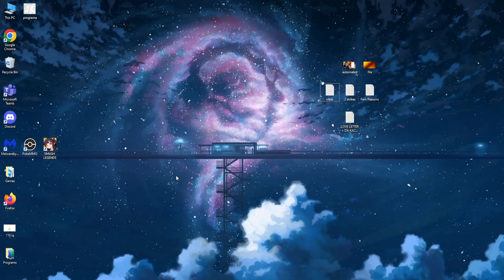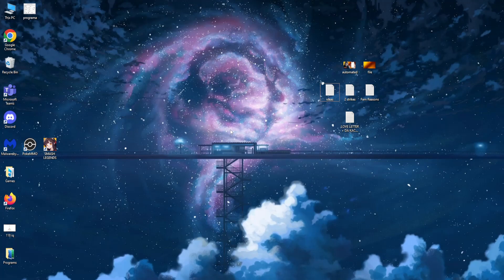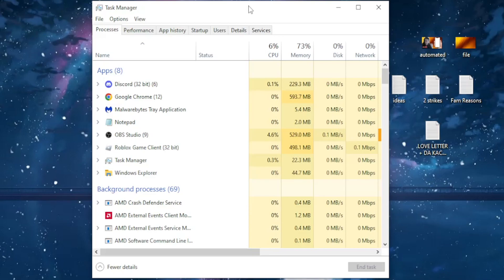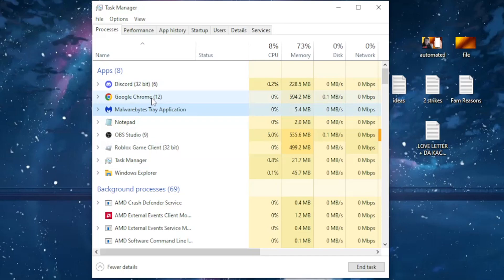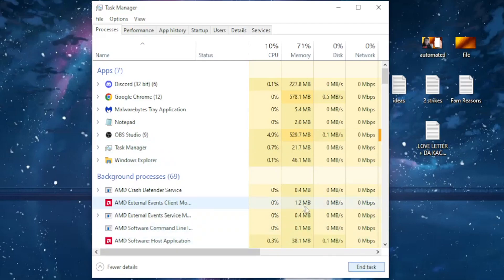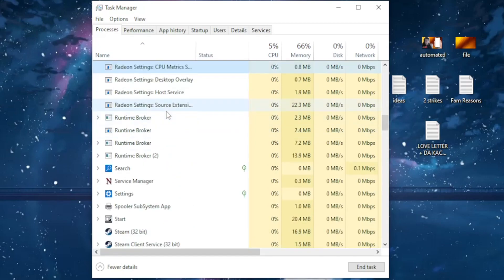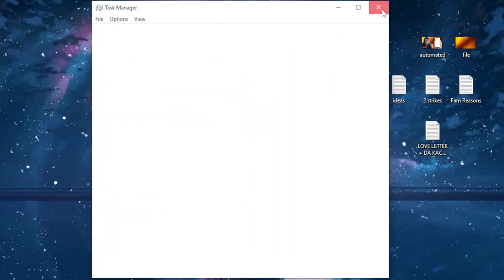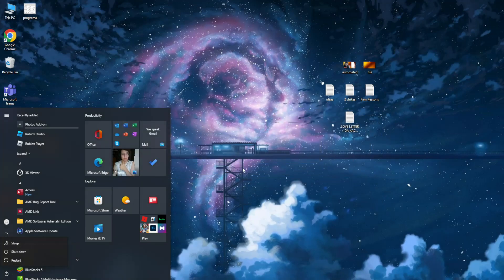How To Fix Roblox Error Code 264 - Same Account Launched Game From Different Device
If you just got the error message "Same account launched game from different device. Reconnect if you prefer to use this device. (Error code: 264) and you don't know what to do, this is the video for you. This is also the solution if you were playing Roblox and got the message "You are already playing a game. Please shut down the other game and try again. (Error code: 264) - no matter what error message you got in Roblox, this short how to video will help you resolve it!